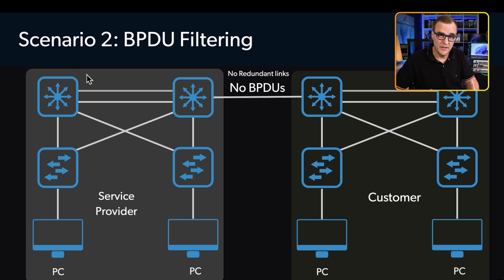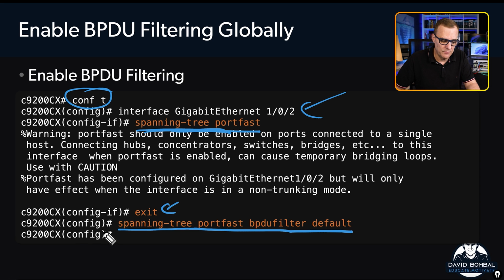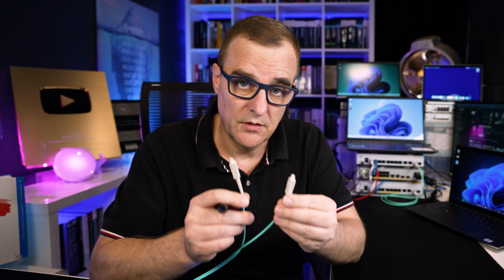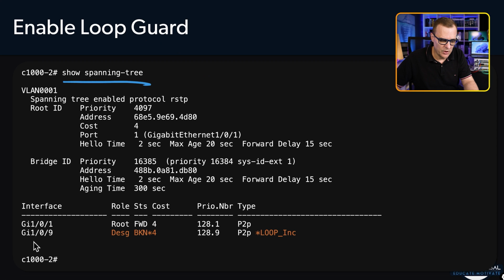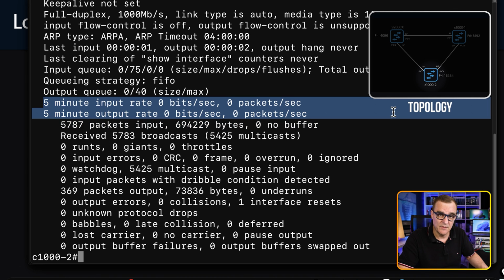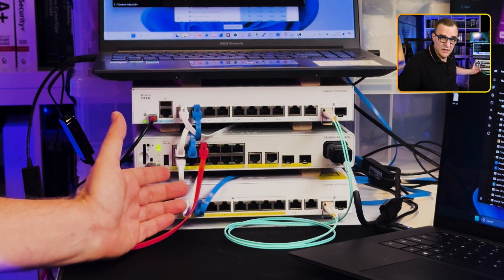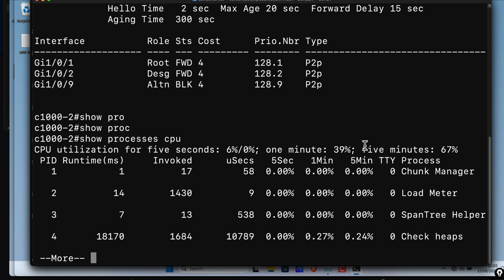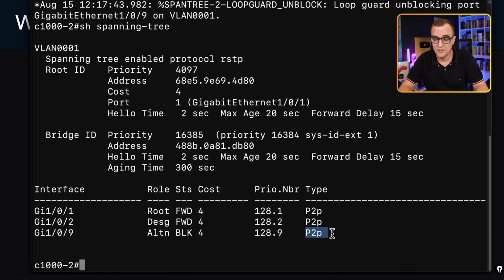Destroy a network with one command! (FREE CCNA 200-301 Course 2025)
Be very careful doing this in a switched network! It could potentially melt your network! But, how do you protect against this?

// CCNA Complete Practical Course: //
Expect regular updates - the full CCNA course will be uploaded on my new CCNA playlist

// MY STUFF //

// MENU //
0:00 - Introduction
00:50 - BPDU Filtering
04:44 - Loop Guard
06:18 - Explaining Unidirectional Links
06:56 - Network Topology Breakdown
09:18 - Discussing Loop Guard Theory
10:08 - Loop Guard Practical Demo
12:41 - Breaking the Network
14:03 - Sending a Broadcast into the Network
17:22 - Fixing the Problem with Loop Guard
21:01 - Receiving BPDUs
21:32 - Conclusion

ccna
bpdu
ccna v1.1
ccna 200-301
200-301
free ccna
spanning tree
spanning tree loop guard
spanning tree filtering
loop guard
cisco
new ccna
cisco ccna
ccna course
ccna certification
ccna training
packet tracer
ccna full course
new ccna
ccna exam
ccna study
ccna 200-301 full course
cisco training
ccna 200-301 course
ccna 2024
network engineer
free lab
ccna course for beginners
ccna security
free cisco
ccna fundamentals
ccna full course 2024
ccna tutorial
ccna networking